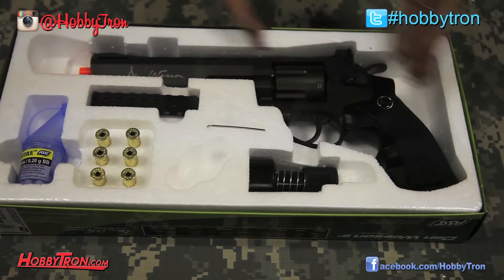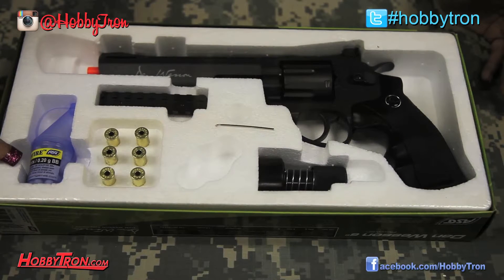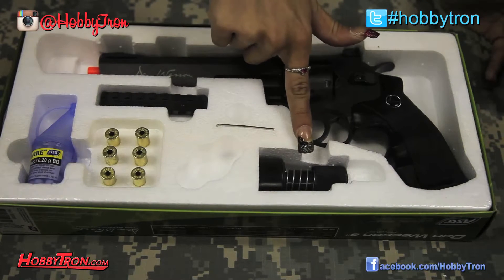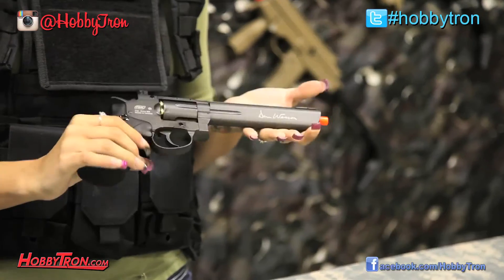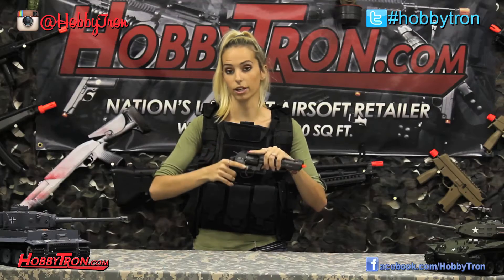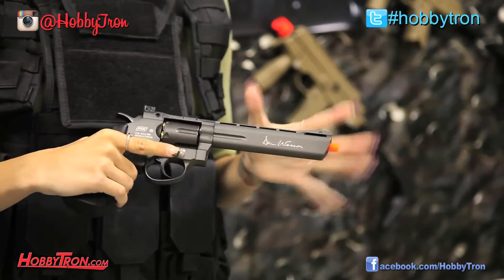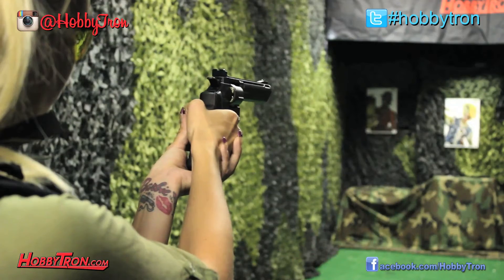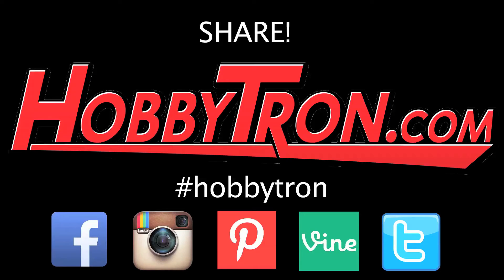ASG Dan Wesson 6 Inch CO2 Airsoft Revolver Review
SKU: AG-50065

Description:
Take down targets like a champ with the ASG Dan Wesson 6&quot; Grey Airsoft Revolver. This fully licensed Airsoft revolver is tough and it packs a real strong punch with a FPS rated at 453. It features a fully removable and changeable rail so it can hold flashlights, lasers, etc. This pistol also has a comfortable textured grip, individual serial number and a full metal constructed wheel (that flips out just like a real revolver). It also comes with six heavy weight shells to load your pellets into.
Features:
-- Hard Strength ABS Polymer Construction
-- 6 Shot Rotary Version
-- Textured Grip
-- Changeable Rail
-- Individual Serial Number
-- 6 Round Shells With Speed Loader
-- Changeable Tactical Rail
-- 453 FPS